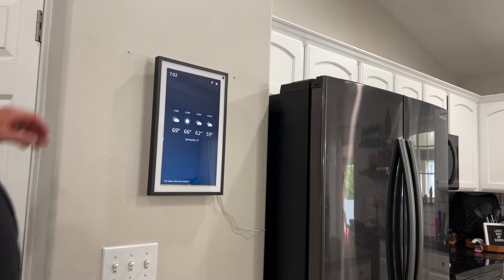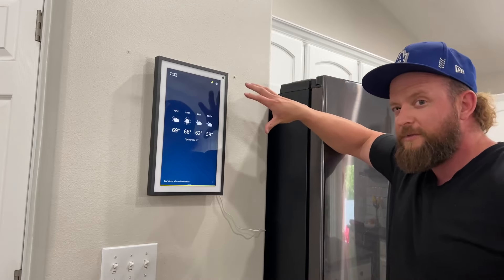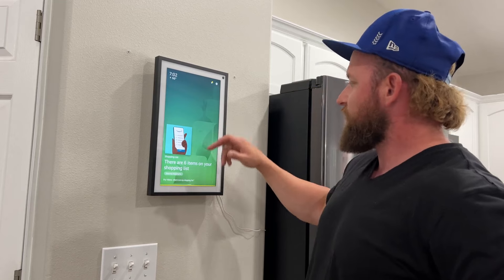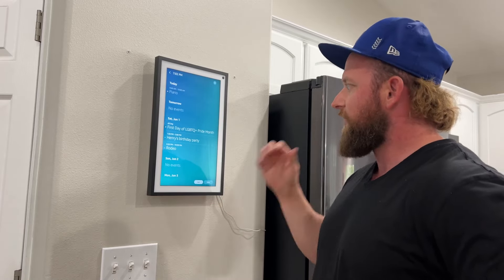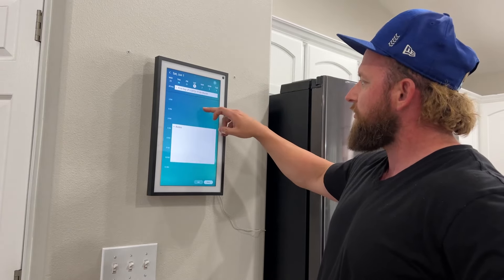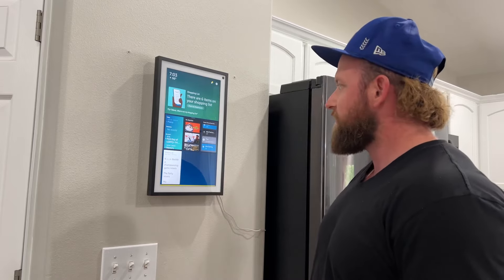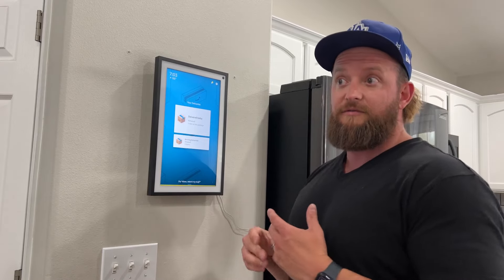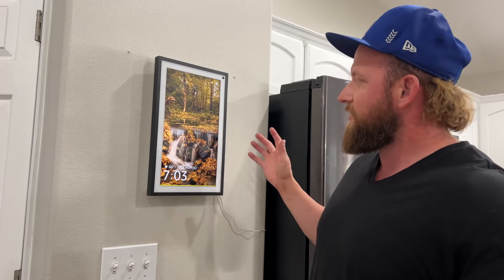Echo Show 15, Full HD smart display with Alexa and Fire TV built in Review, Here's How My Family Get